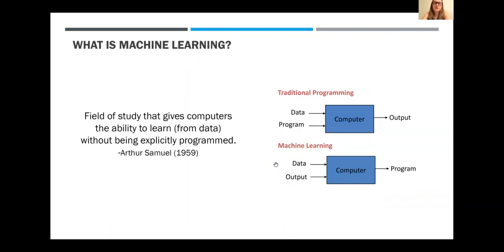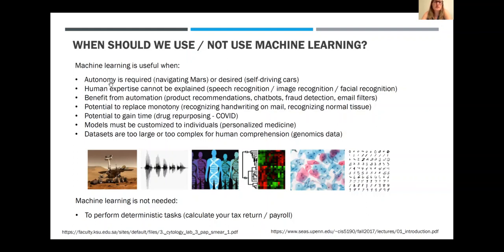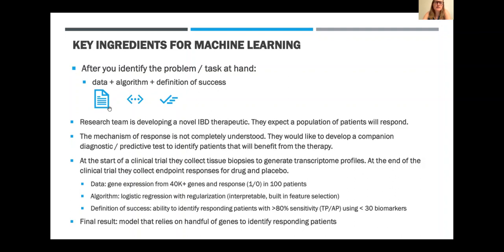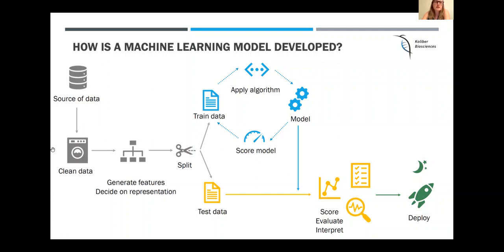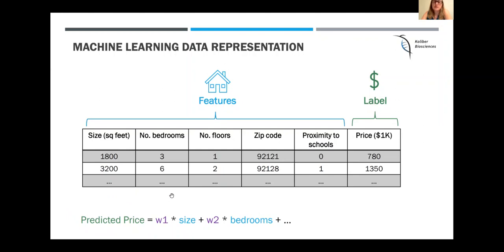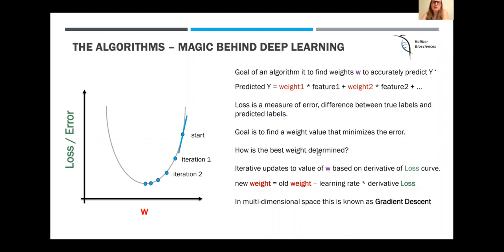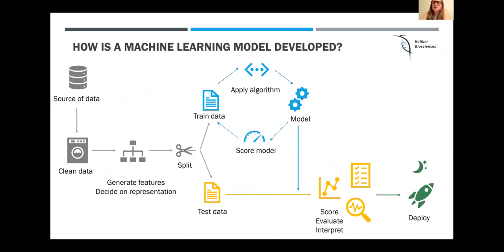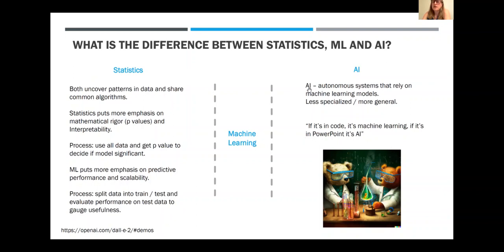Global Lectures in Computation Lecture 1: Ewa Lis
Ewa Lis Introduction to Machine Learning